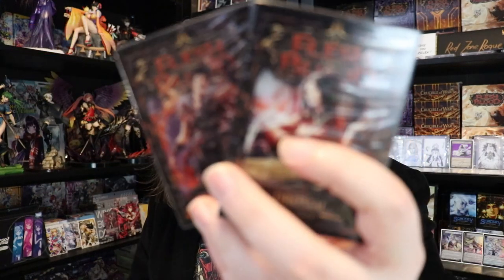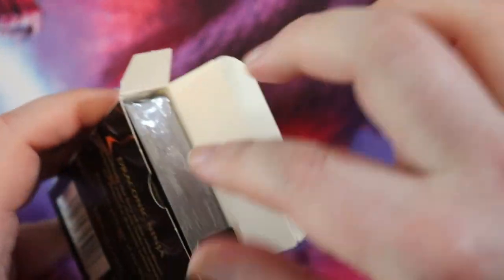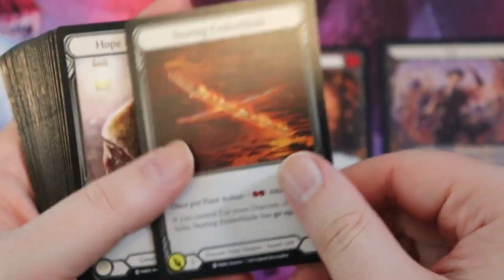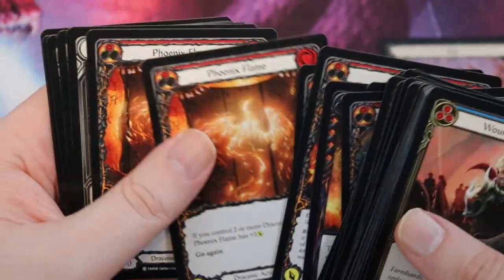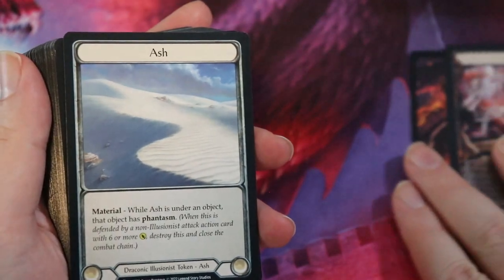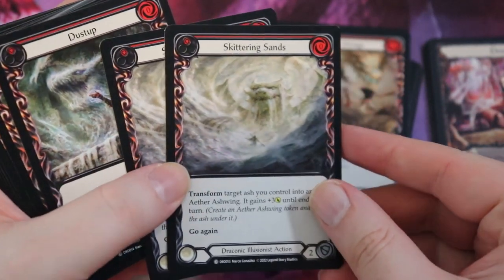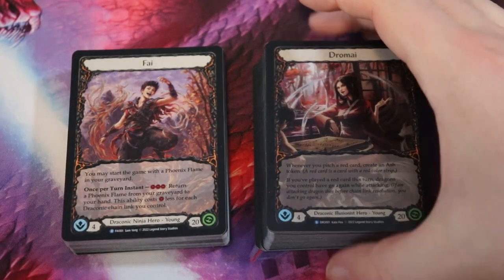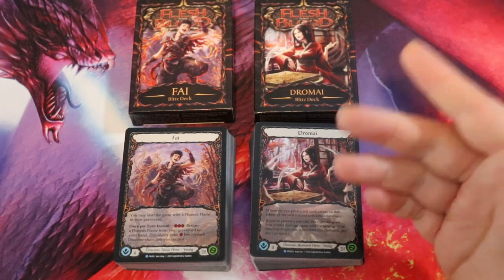Uprising Blitz Starter Decks Opening and Review - Is It Worth It? ► Flesh and Blood TCG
13203 SE 172nd Ave Ste 166
178

Our awesome Patrons that help make this content possible:
Kasper Hermansen
Paul Goarin
Matthew Lim
Natalie Fortune
Randy Eng
Raul Lima
magyar
Dullahawn
Jennifer Abe
John Greiner
James Edwards
Gary
Evan Keller
Tiko998
Tristan Matheson
Cyril Petit
Jose reyes
iHankJr
Joshua Hodge
Kevin LaFlamme
DanDanDroid
Tw
Ella Frisk
Jonathan Mangel
Aaron Kaiser
shopping_for_noobs
Moody
Ken Powell
Hose Bee
Bill LaPage
Haunted Castle Gaming Inc.
Ron Hoffecker Jr.
Jim F.
SupperWorm
stockton newling
Brian Lenz
Adam Duncan
Heang
Sloopdoop
Todd Jacobsen
Clark Jansen
Amauri Taveras
Dante
Robert Kneeter
Sundial
Philip Davis
Paul
Daniel Feinberg
Paul LaFortune
Witches Guild TCG
Masked Kraken
Forest Hill
Alejandro Gonzalez-Lara

Intro: flippy 19XX - Future Boy
Outro: Chance

Red Zone Rogue aims to be your go-to source for Flesh and Blood TCG variety content - join us and welcome to the Rogue's Gallery! As a general card game junkie, I also LOVE featuring new and/or interesting card games - expect a bit of variety now and then!

Other games you may see on Red Zone Rogue:
► GRAND ARCHIVE
► WIXOSS (I have a 2nd Channel dedicated entirely to this one: Wixoss Zone!)

Types of Content you'll see on the channel:
► Gameplay
► Product Openings
► Deck Techs
► Top 10s
► Game Dev and Industry Interviews
► News Recaps